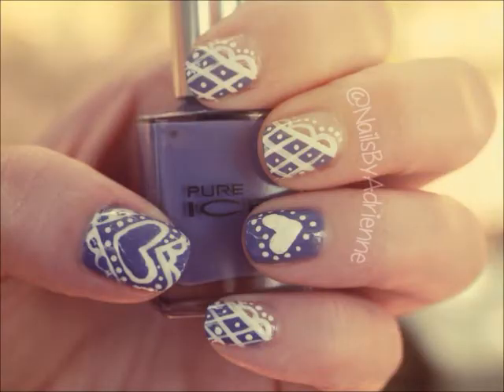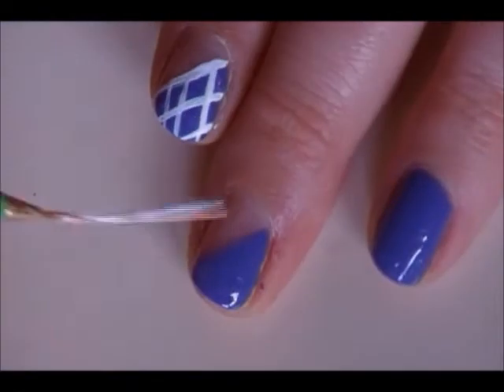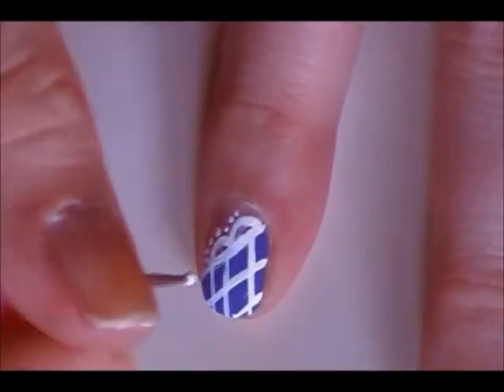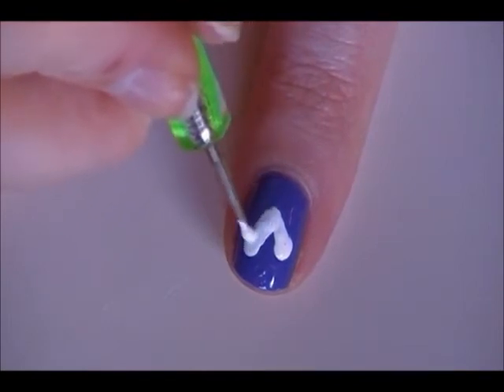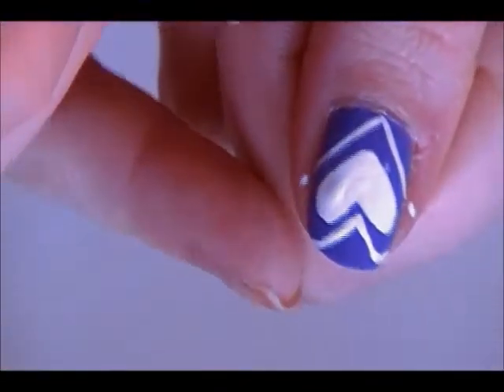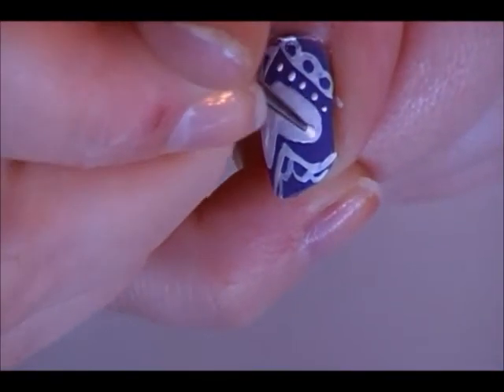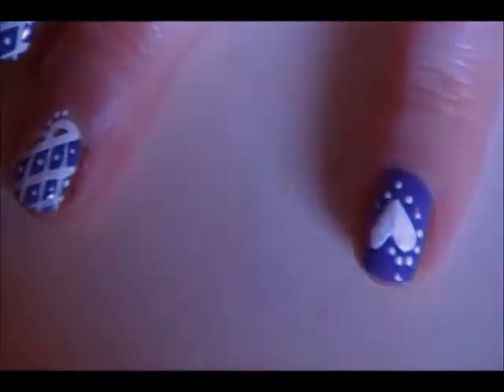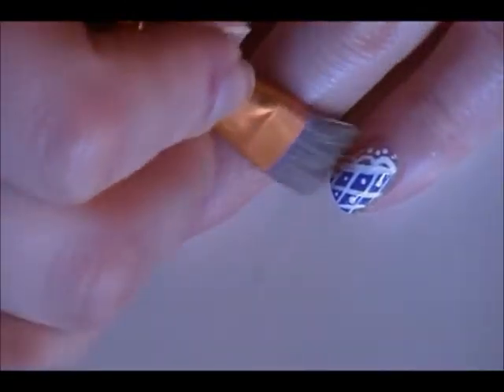Cute Purple and White Lace Nail Tutorial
Products used:
Base coat: Nail-aid, Triple wrap thickener
Purple: Pure Ice, Jail Bait
White: Apple Barrel Colors, White
Top coat: Sally Hansen, Insta-Dri